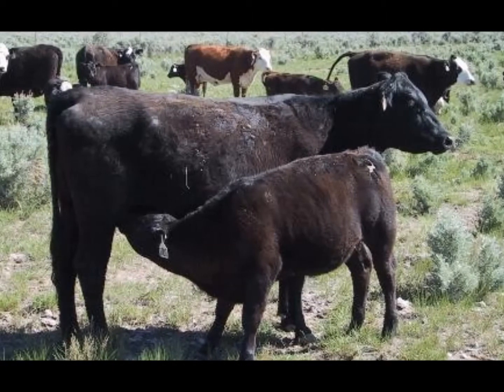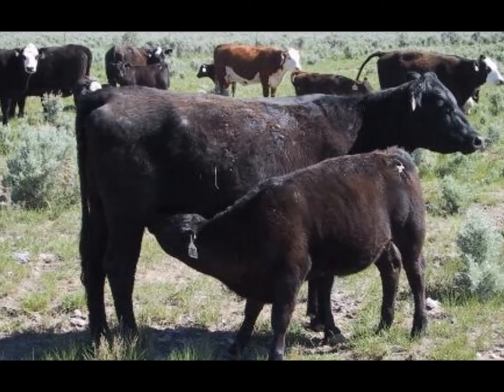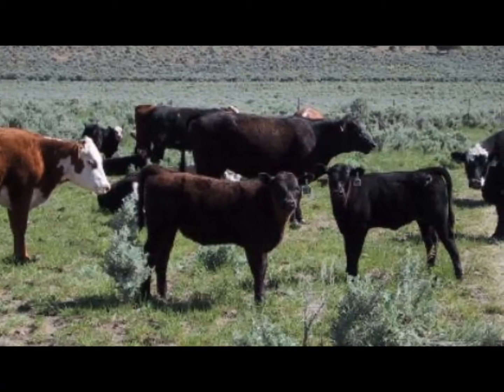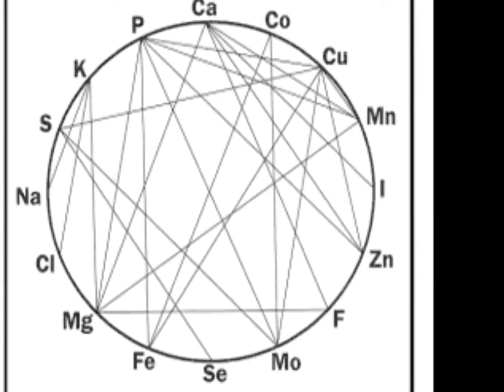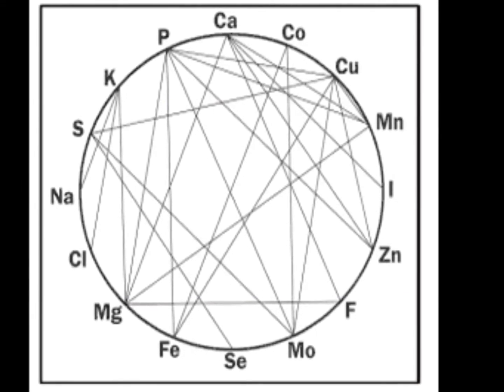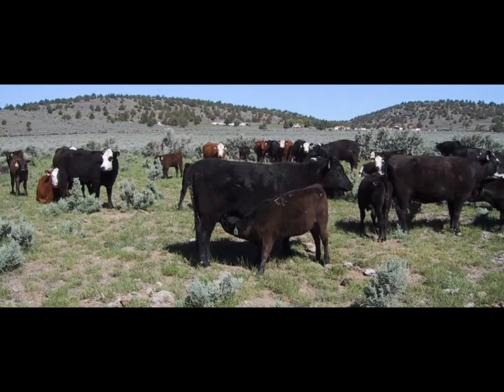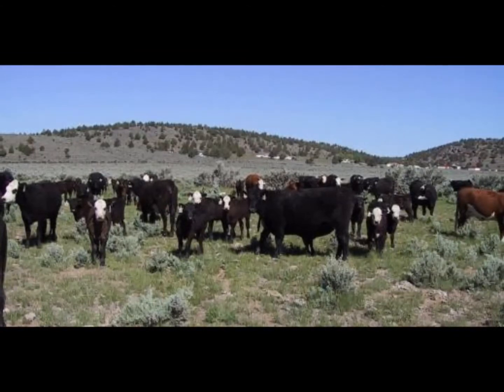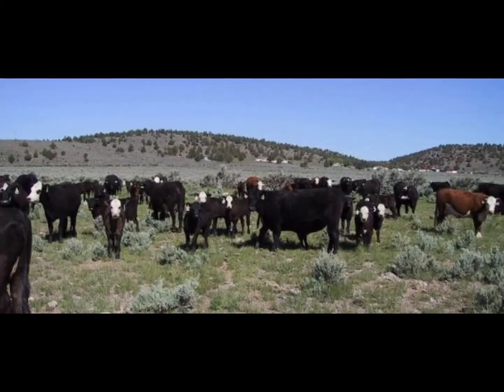EOARC Ag Minutes: Dave Ganskopp-Mineral Nutrition for Cattle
Dr. Ganskopp is a Rangeland Scientist employed by the U.S. Department of Agriculture, Agriculture Research Service at Burns, Oregon. He received his BS (1974) in Wildlife Management from West Virginia University and MS (1979) and PhD (1983) degrees in Rangeland Management from Oregon State University. He has been with the research group at the Eastern Oregon Agricultural Research Center since 1982.

His current research is focused on two themes; 1) factors influencing livestock grazing behavior and distribution, and 2) prescription livestock grazing. Present studies on livestock grazing behavior are employing GPS collars to quantify beef cattle use of large pastures and their responses to management activities aimed at altering their spatial patterns of use. Prescription grazing projects are investigating the controlled use of beef cattle foraging to alter the character, forage composition, and/or forage quality of rangelands.